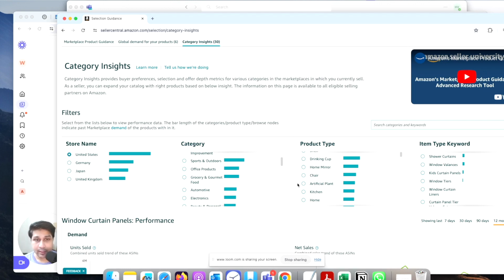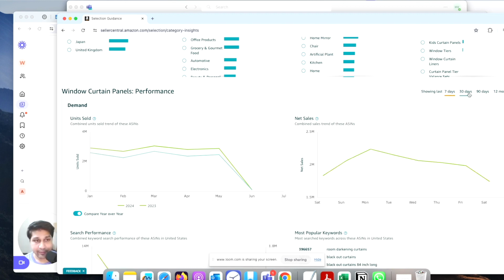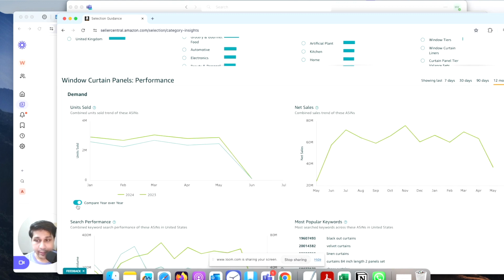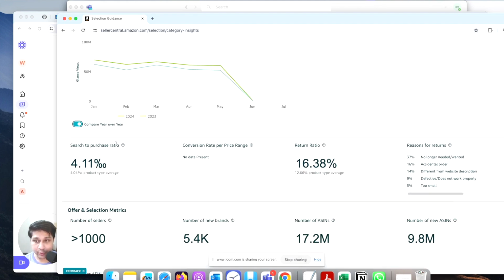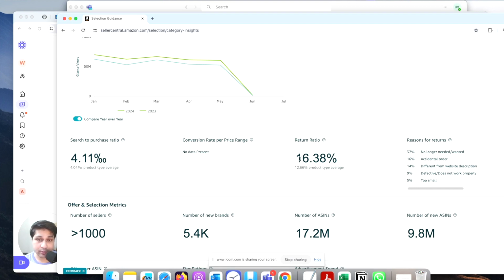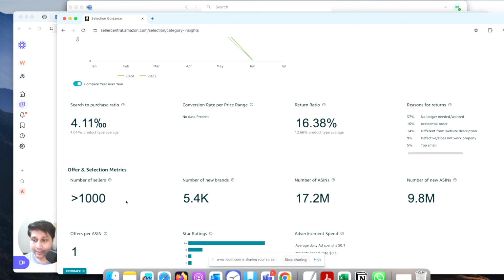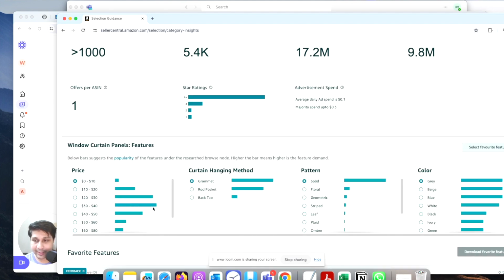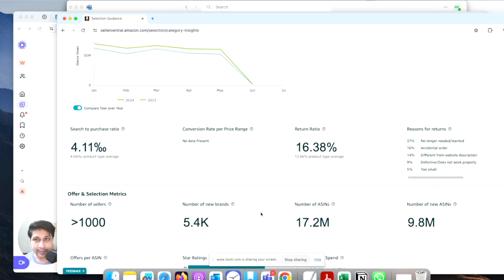Deep Dive Analysis of Amazon Seller Central's Category Insights Dashboard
We dive deep into Amazon Seller Central's Category Insights Dashboard, uncovering how you can leverage this powerful tool to gain valuable market insights and boost your sales strategy. Join us as we explore the key features, functionalities, and metrics that can help you stay ahead of the competition.